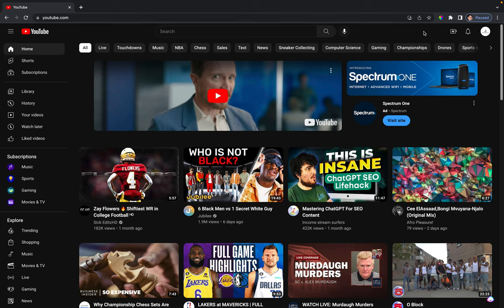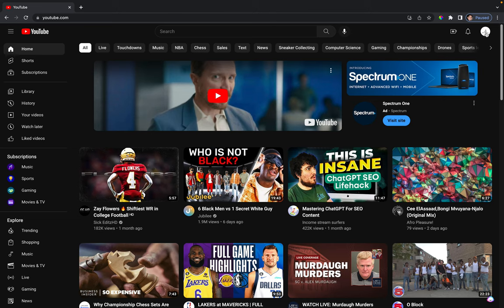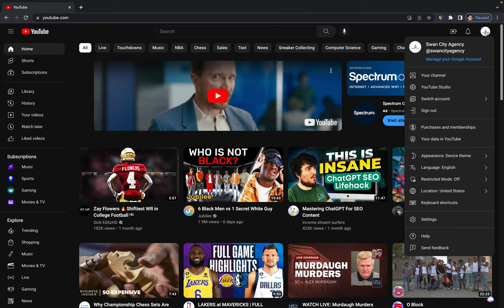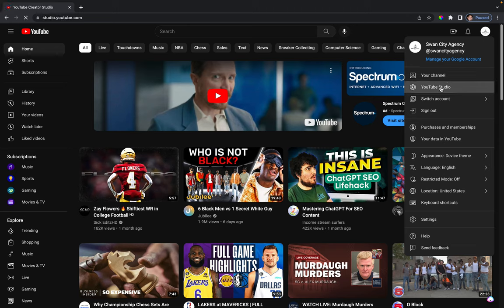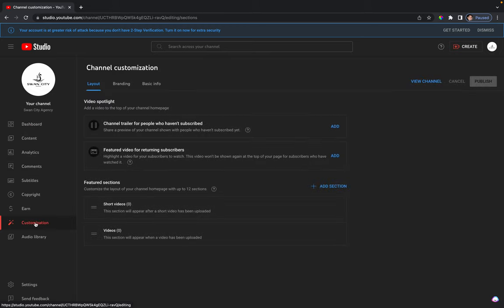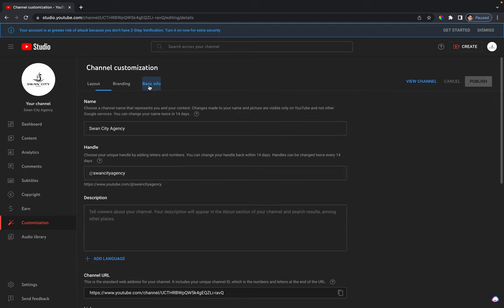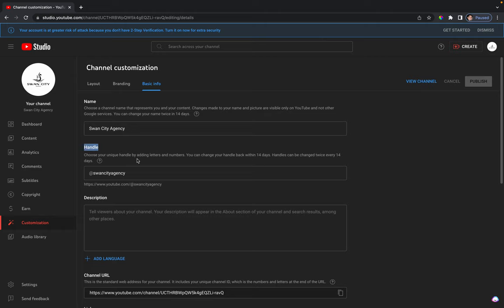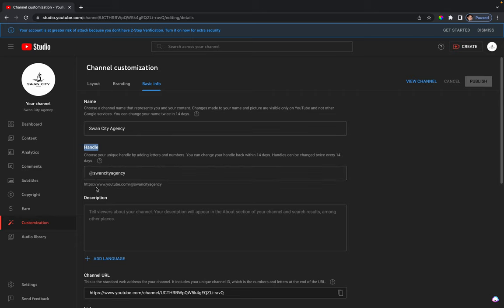How to change your YouTube handle (2023)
This video goes over how to change your YouTube handle